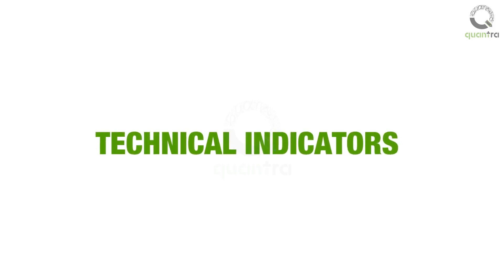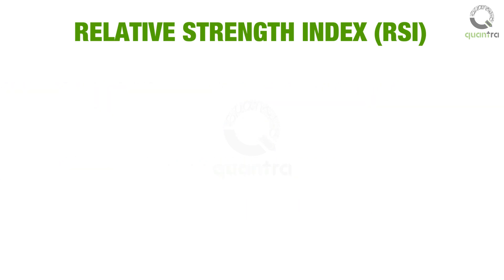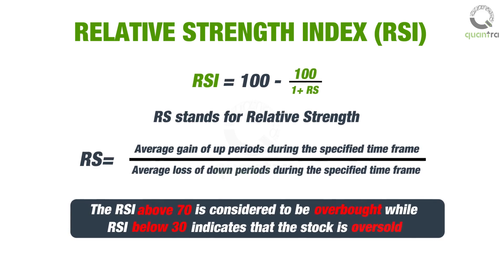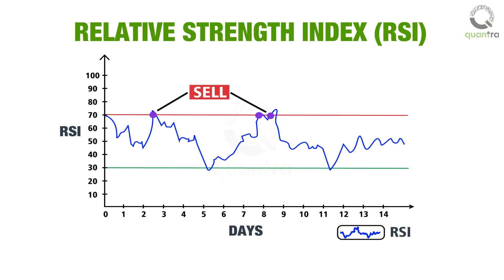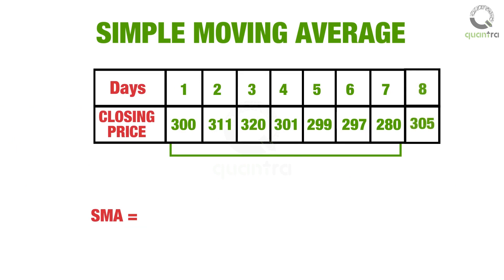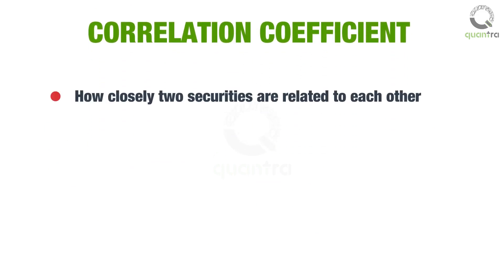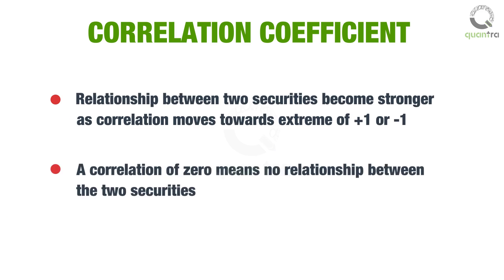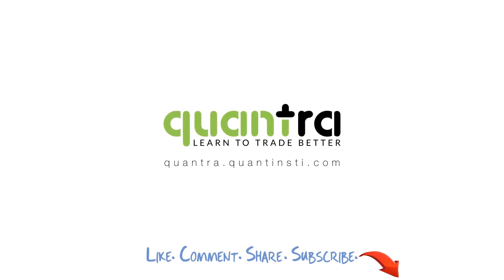Technical Indicators | Trading with Machine Learning Classification & SVM | Quantra Course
_ Part of the course Trading With Machine Learning : Classification and SVM

In this video lecture, we will learn about some technical indicators.
The first indicator we will discuss is Relative Strength Index, or RSI in short. It measures the strength of a stock. It is considered as a “Momentum Oscillator” which measures the speed and change of price movements. RSI is measured in a range of 0 to 100. Typically, a time frame of 14 days is used to measure the indicator.
RSI can be calculated by using the simple formula:
RSI equals to 100 minus, 100 divided by, 1 plus RS. Where, RS stands for Relative Strength, which is calculated as. RS equals to average gain of up periods during the specified time frame, divided by average loss of down periods during the specified time frame. Traditionally, the RSI above 70 is considered to be overbought, while RSI below 30  indicates that the stock is oversold.
Consider this graph of RSI of a stock, where the red line shows the RSI value of 70, and green line shows the RSI value of 30. Whenever, the RSI graph touches or crosses the red line, it signals that the stock is overbought, and the price trend will reverse, hence ‘sell’ the stock. Similarly, if the RSI graph touches or crosses the green line, it indicates that the stock is oversold and the price trend is about to reverse, hence ‘buy’ the stock.
(SMA) is a moving average, calculated by adding the average price of a security over a specific period of time. Most moving averages are based on closing price.
For example, a 7-day simple moving average can be calculated, by adding the last seven day’s closing prices, and dividing them by seven. Followed by, dropping the first data point, and adding the new data point to calculate the SMA and so on. Simple moving average is used to identify the direction of a trend, and is better for reading past price movements.
They also help to define support and resistance levels, when analysing the prices of a stock. This indicator tells how closely two securities are related to each other. A positive correlation indicates that the two securities under observation move in the same direction, up or down. And if two securities move in opposite directions, then they will have a negative correlation.
Correlation ranges between +1 to -1, and as the correlation moves towards the extremes of +1 or -1, the relationship between the two securities becomes stronger, while a correlation of zero means that there is no relationship between the two securities.
While analysing a security, correlation can also be used to identify relationship between an indicator and a security. Correlation can be calculated, by dividing the covariance between two securities by the product of the standard deviations of the two securities.